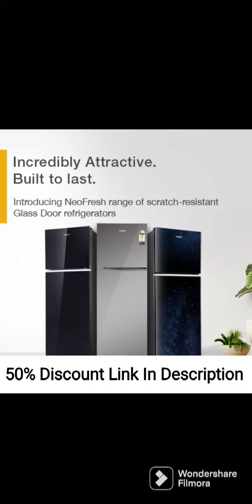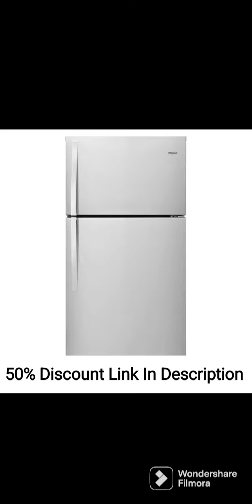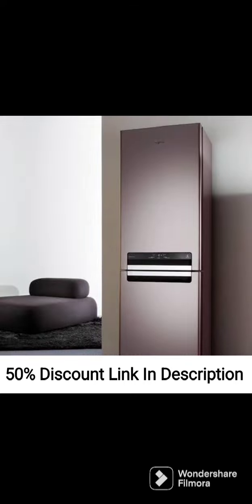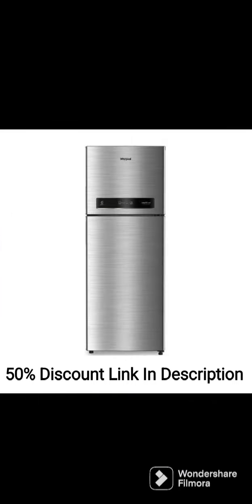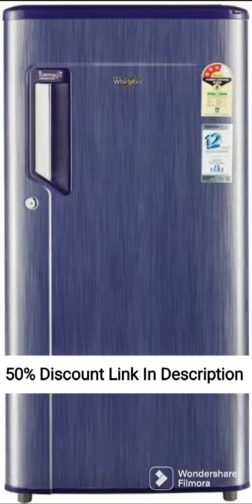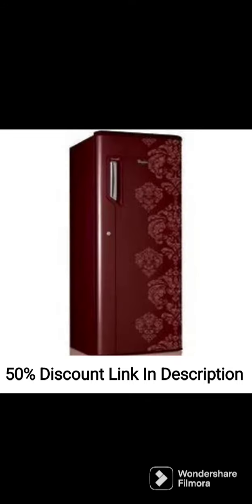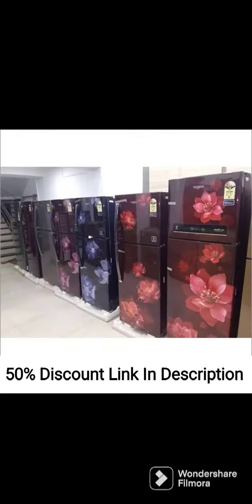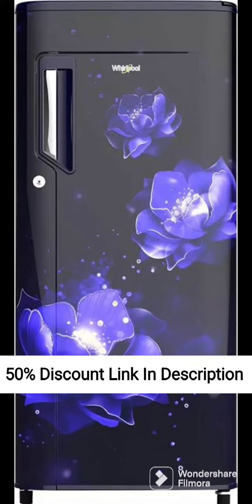Whirlpool 215 L 4 Star Inverter Direct-Cool Single Refrigerator (230 IMPRO PRM 4S INV SAPPHIRE MULIA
Whirlpool 215 L 4 Star Inverter Direct-Cool Single Door Refrigerator (230 IMPRO PRM 4S INV SAPPHIRE MULIA, SAPPHIRE MULIA, 2022 Model)